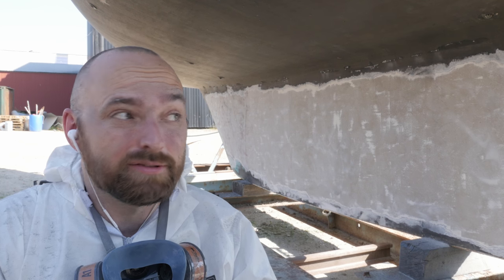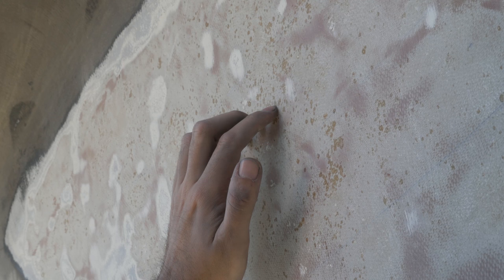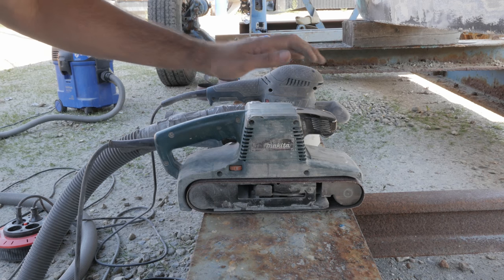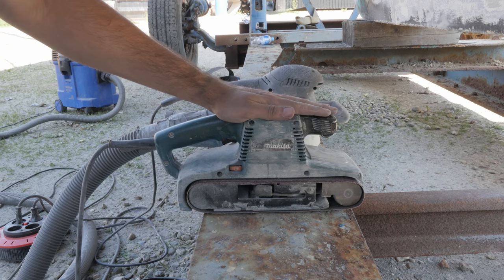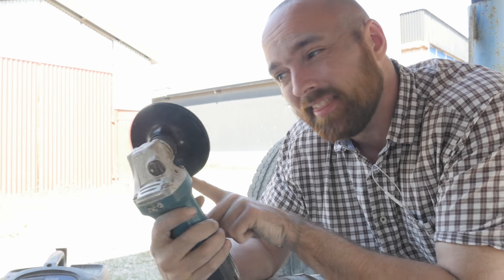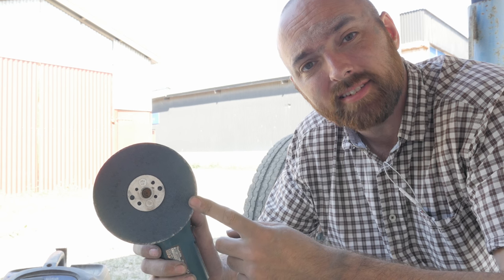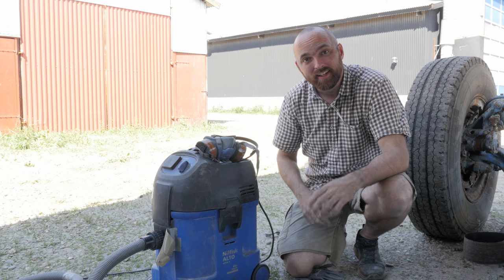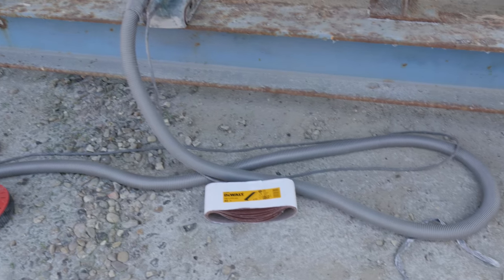Sail Life - More sanding? Yay!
I continue sanding the hull of my new sailboat (a Warrior 38). The goal is to get rid of all the old barrier coat (an epoxy primer). After a failed osmosis treatment 8-9 years ago the blisters are back. Now it's time for the final showdown! Bring it on! ;)